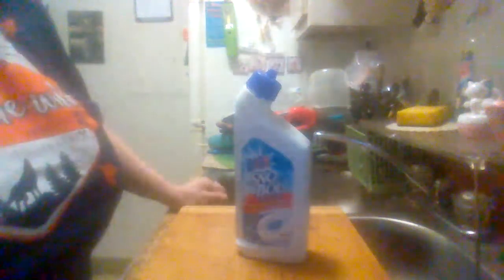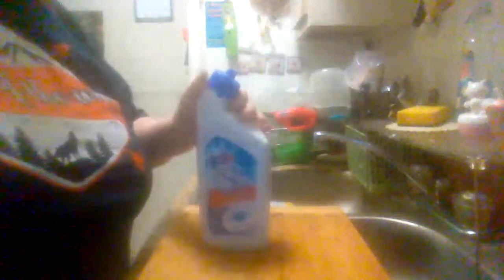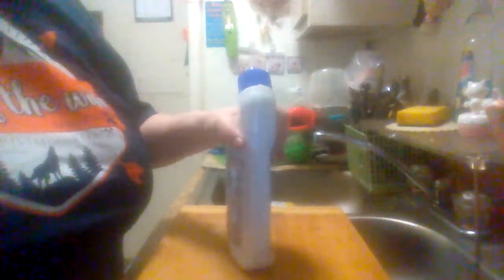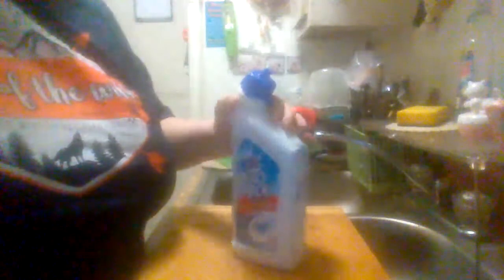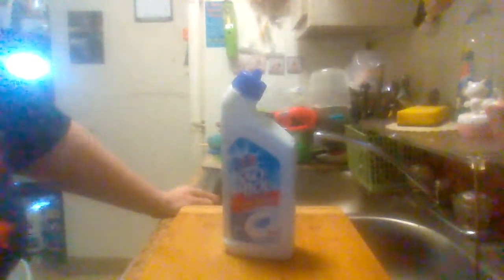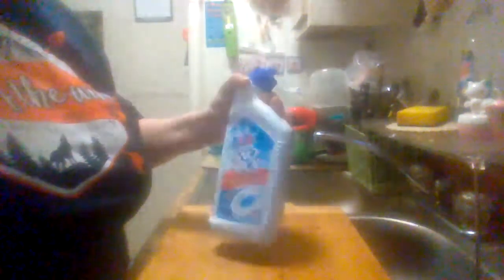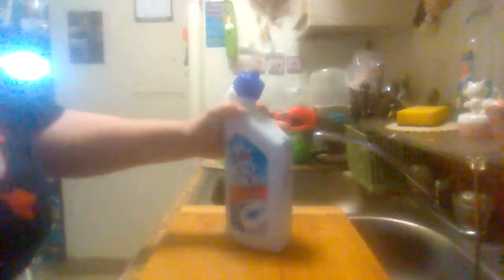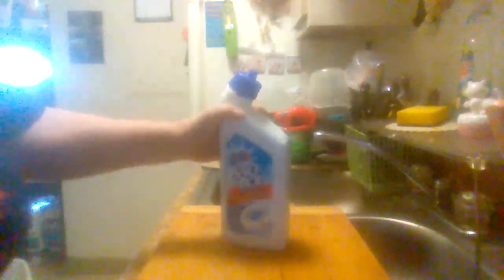Sno Bol Toilet Bol cleaner review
A quick review on Sno Bol Toilet Bowl CLeaner